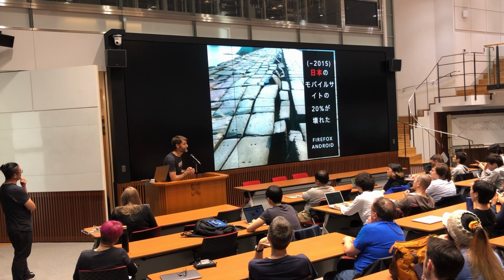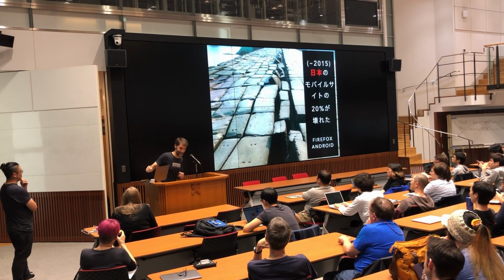Let's Talk About Web Compat - Daisuke Akatsuka & Karl Dubost - Developer Roadshow - Tokyo (Japanese)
(Partially presented in Japanese; includes English subtitles) Karl Dubost introduces webcompat.com and speaks about the challenges of browser compatibility. His Mozilla colleague Daisuke Akatsuka presents in Japanese about Firefox DevTools and a  browser compatibility-checker tool that's under development.